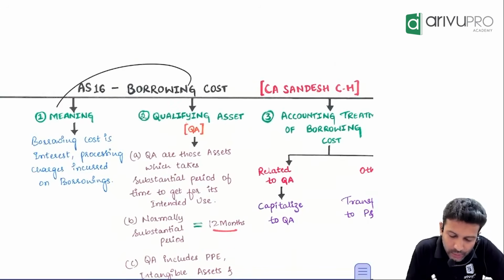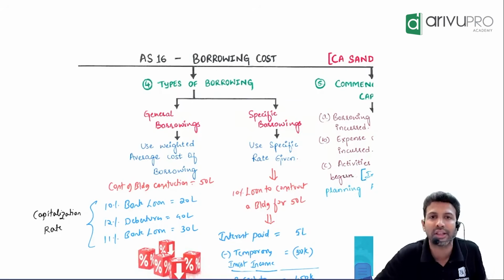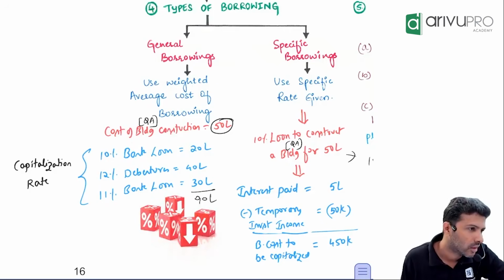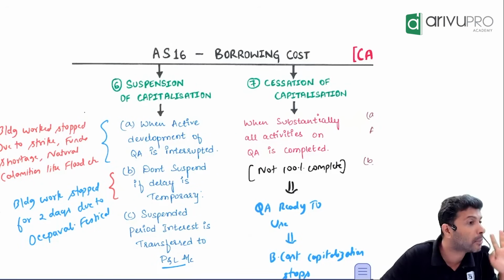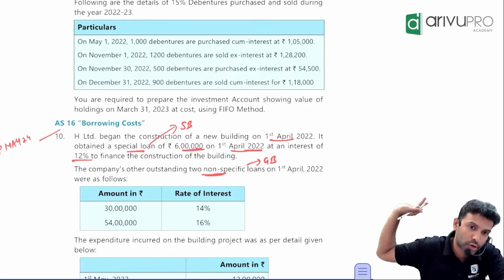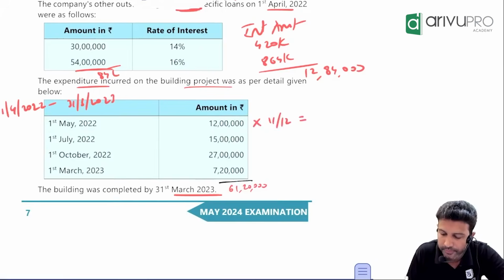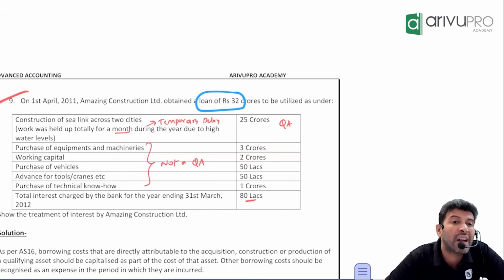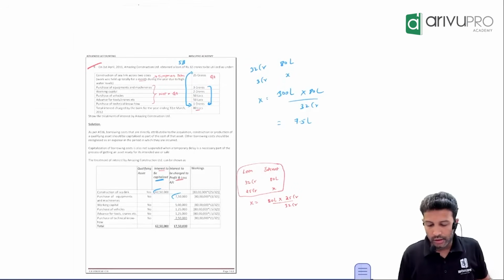AS 16 Borrowing Cost Revision with Questions | CA Inter Advanced Accounting | CA Sandesh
AS 16 Borrowing Costs asks one question in every possible disguise: does this interest go into the asset, or into the Profit & Loss? A company takes one loan and spends it on three different things — a building under construction, a machine that's ready to use, and working capital. Only one of those earns capitalisation. In this session, CA Sandesh covers the full standard and solves every past-exam pattern in the chapter.

Once you can identify a qualifying asset and apply the specific-versus-general borrowing rules, this becomes one of the quickest scoring questions in the paper — usually 4 to 5 marks for a few lines of working and a clear explanation.